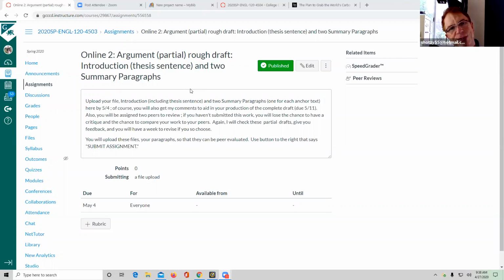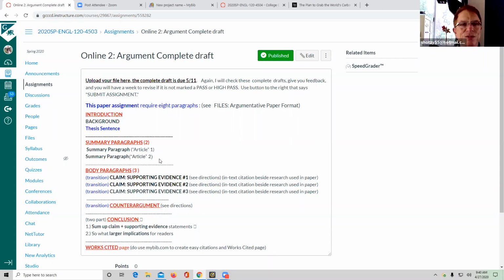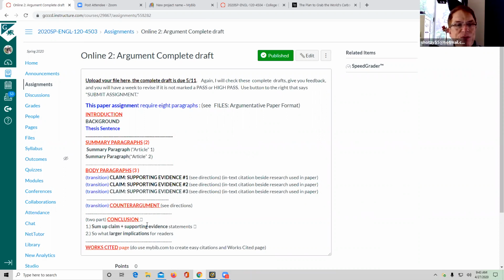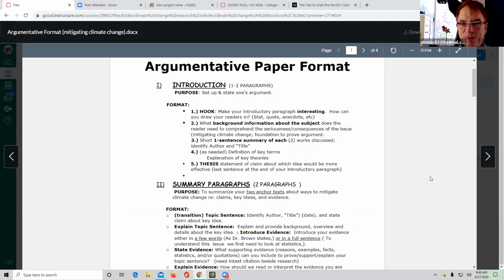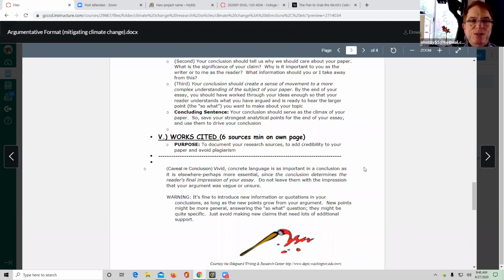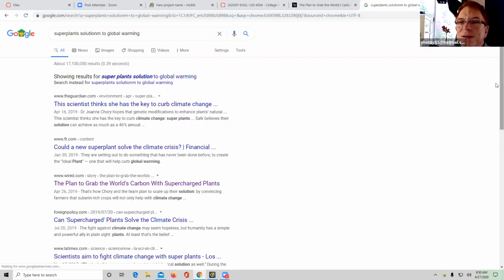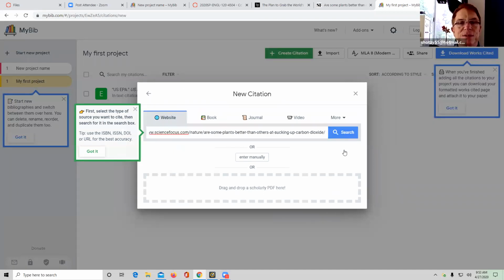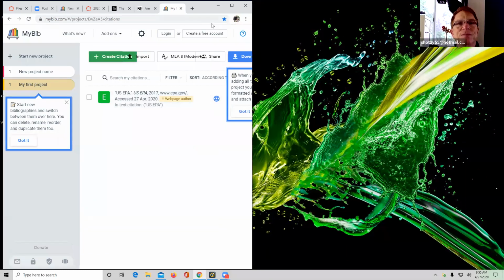Engl 120 April 27 2020 Zoom class Review Argument Paper Process, format, mybib.com , etc .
For those of you in Engl 120 that either missed or wanted to review parts of the required Zoom class for Thursday 4/27
 , Question/answer re research requirements, ie, Works Cited, Citations, mybib.com format, etc.